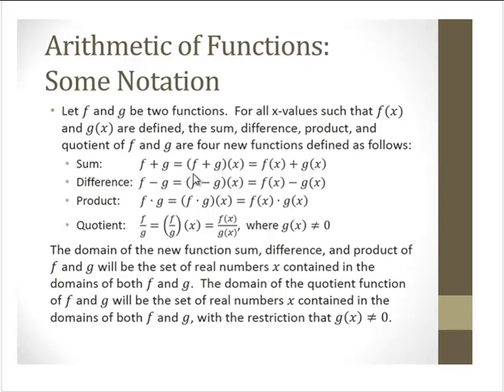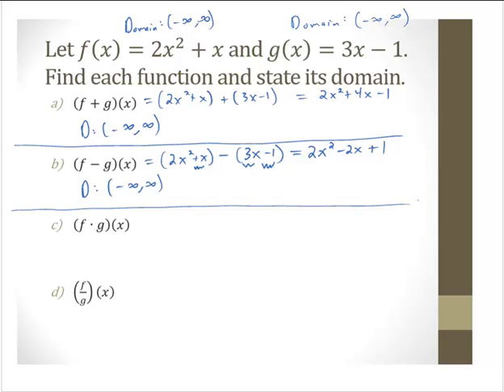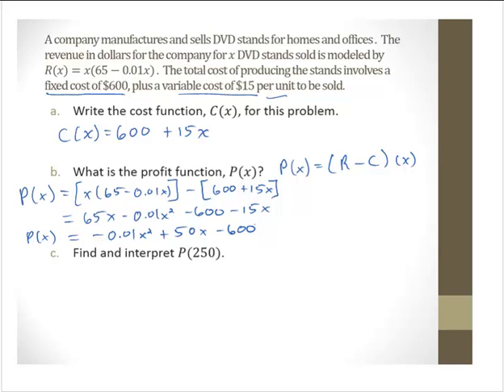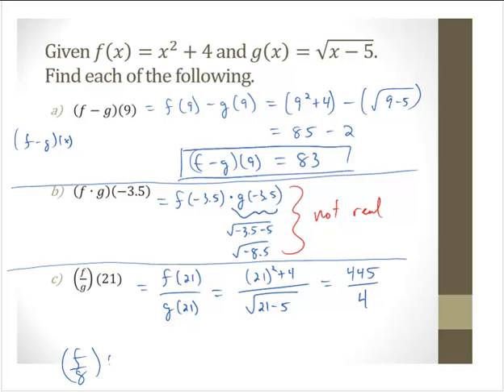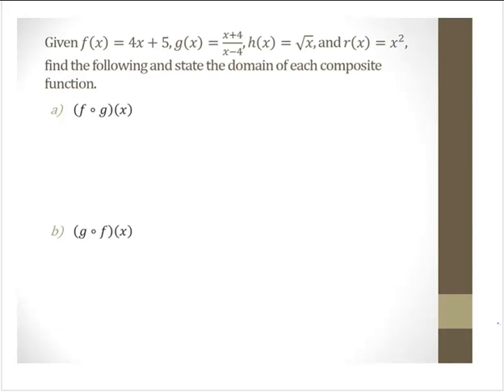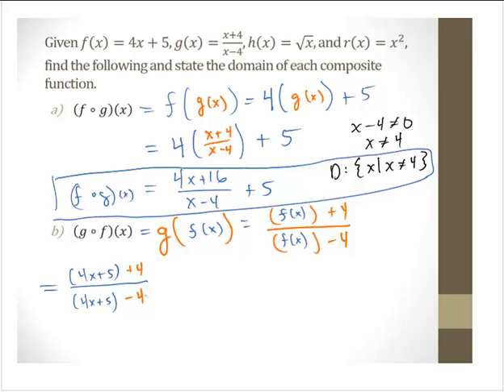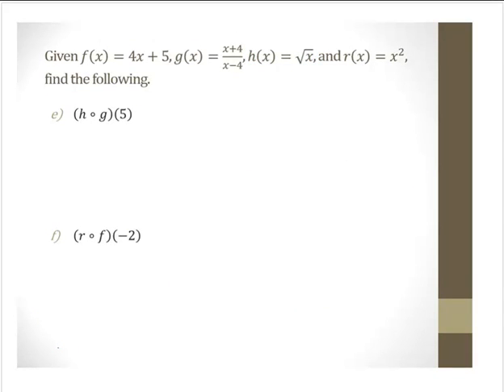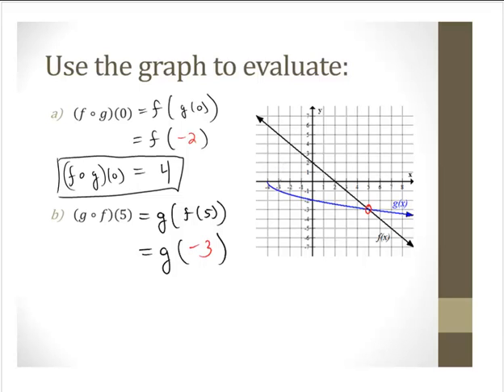CA 5 2